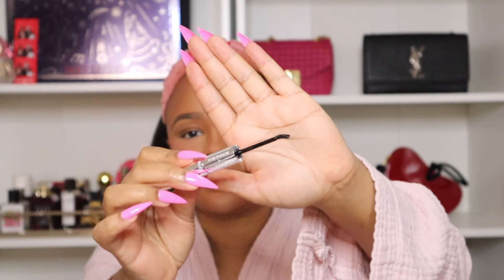HOW TO: Glamnetic Lash Extension Kit Tutorial & Review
Hey, beauties! Today, I'm diving into the Glamnetic Lash Extension Kit, and let me tell you, it's a total game-changer! These lashes are giving me life with their effortless glam. Say goodbye to messy glue and hello to easy application that lasts all day. Trust me, whether you're a lash newbie or a pro, this kit is a must-have for your beauty arsenal. Get ready to slay those lash looks like never before! 💖✨

PRODUCTS MENTIONED

Glamnetic Lash Extension Kit

EXTRA INFO

Editing Software: iMovie
Height: 5'0
Hair type: Curl Pattern 3C/4A